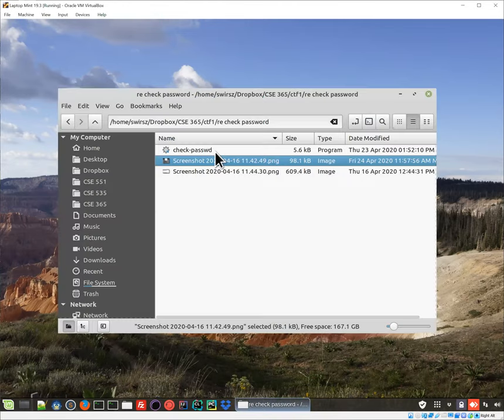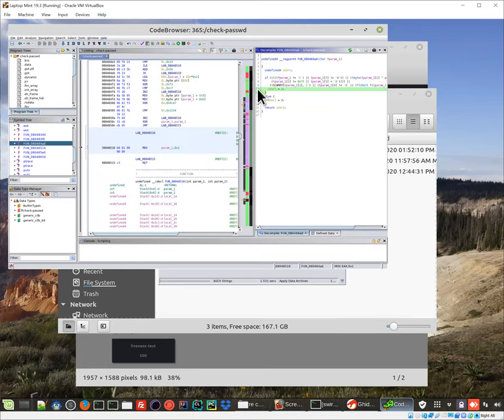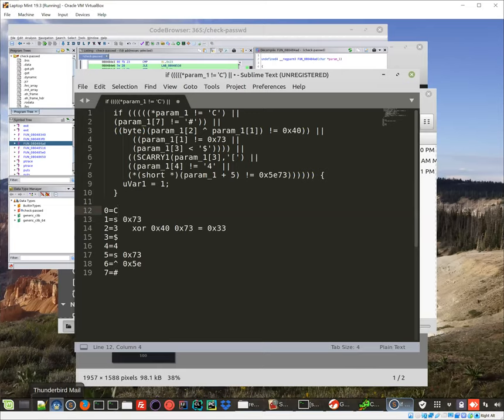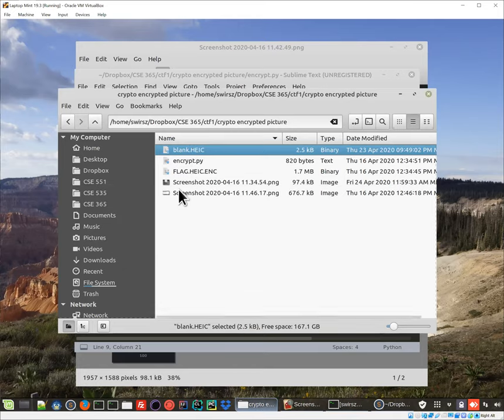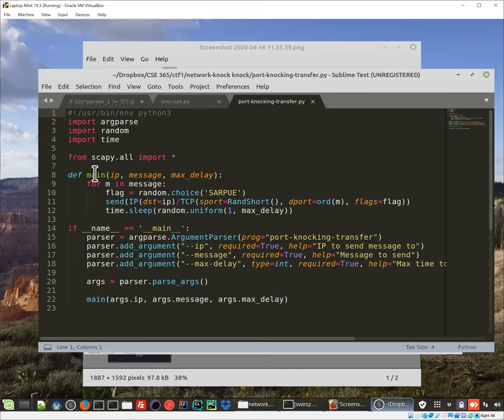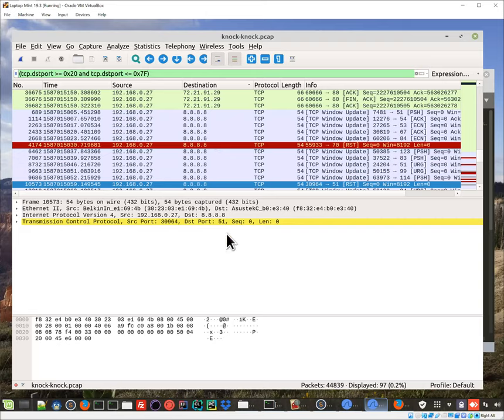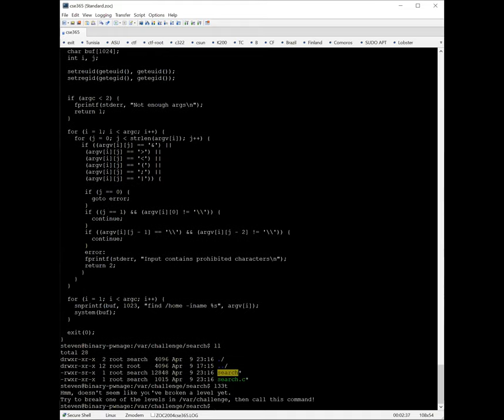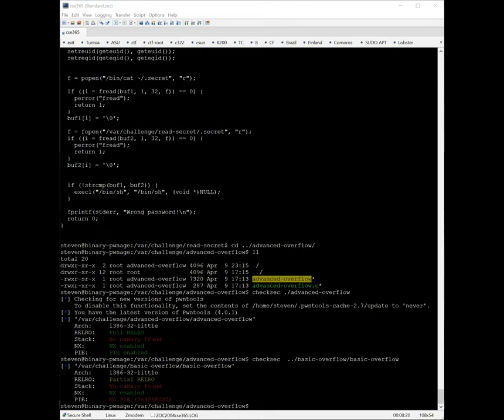CSE 365 S20: 4-24-20 "Virtual Recitation: Week 12"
Recorded virtual recitation for CSE 365 S20 on 4-24-20. The excellent TA Steven covered some of the CTF challenges and assignment 6.